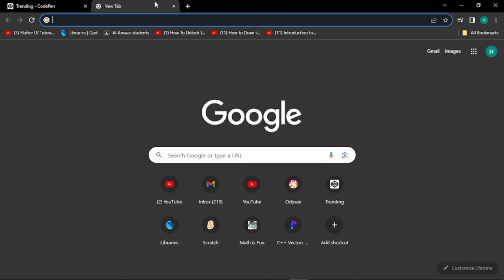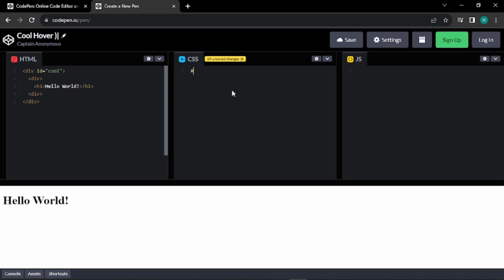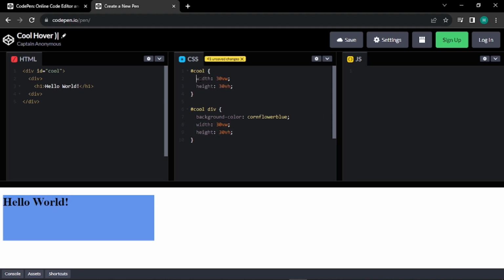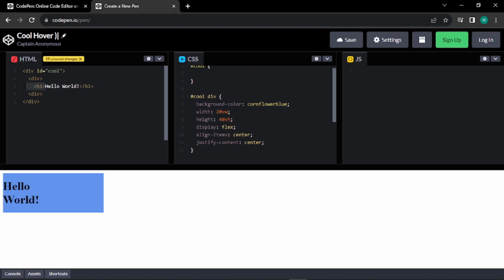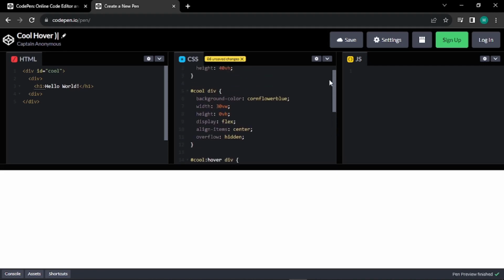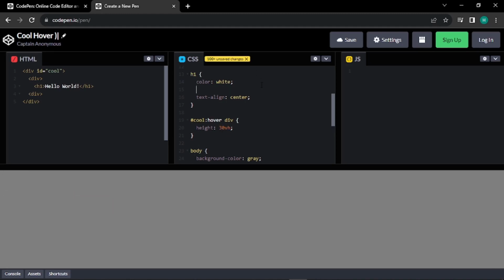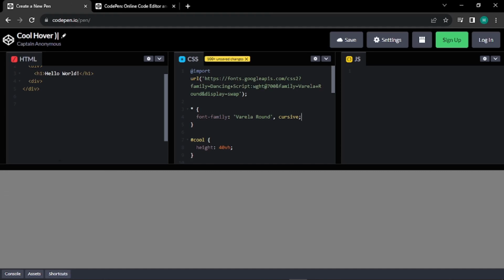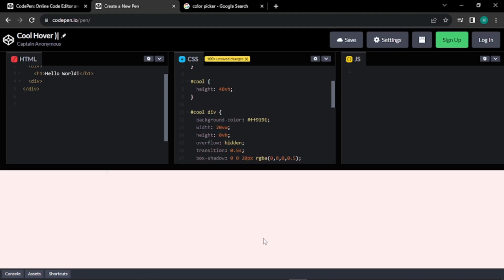HTML & CSS Tutorial | Hover Effect Using HTML & CSS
Hello Friends! Today We Are Going To Learn:
Cool Hover Effect Using HTML & CSS,